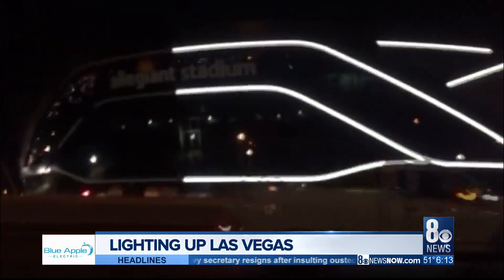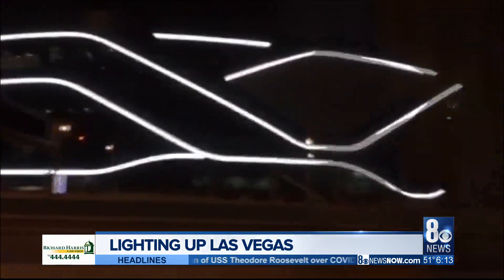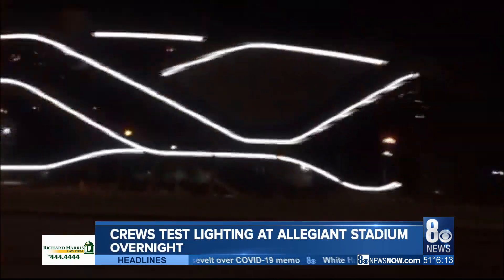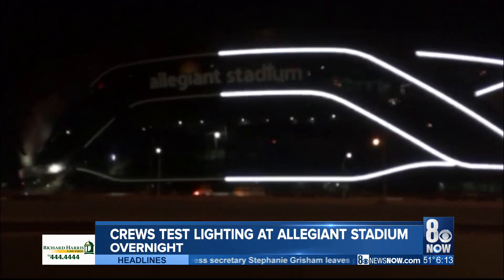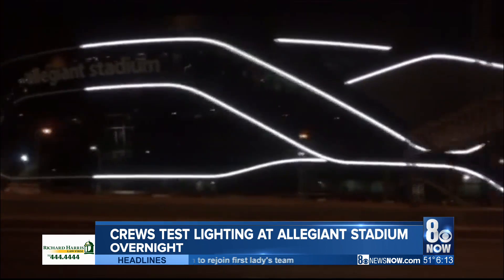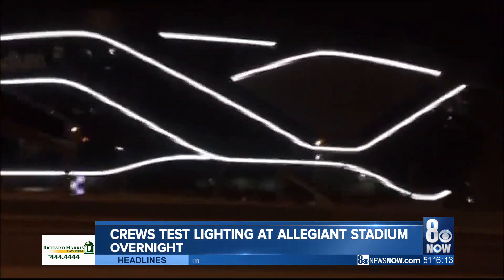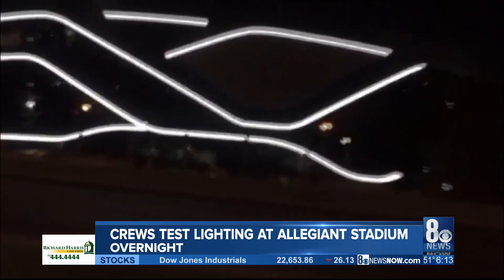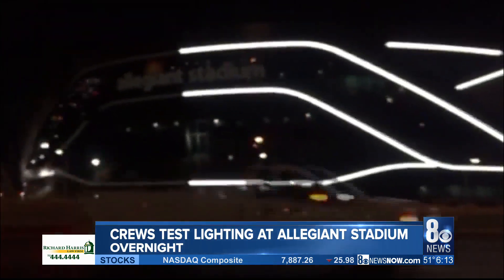Outside lights tested on Allegiant Stadium